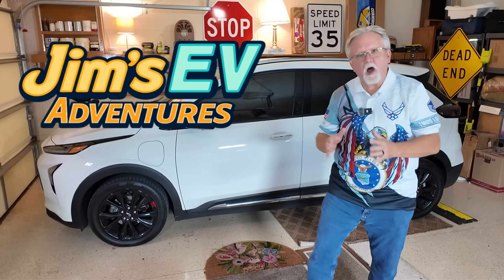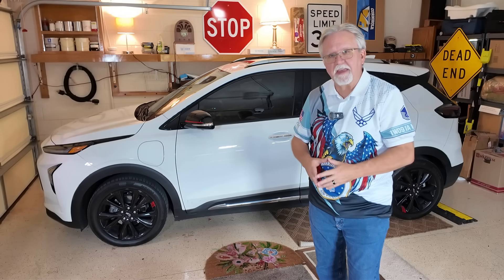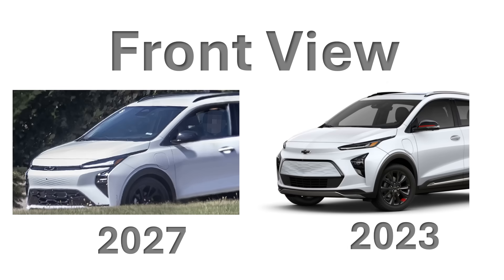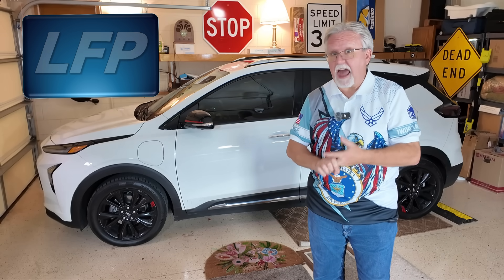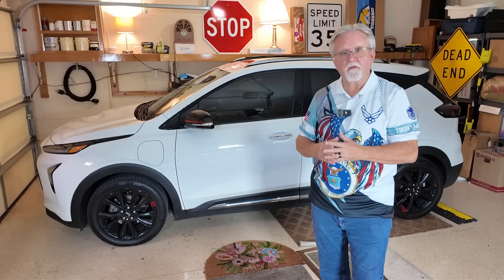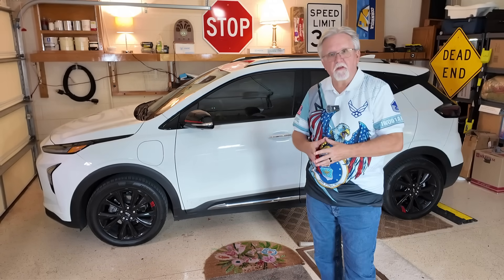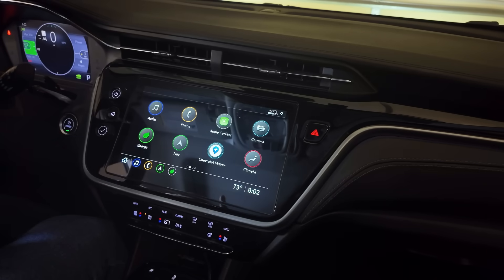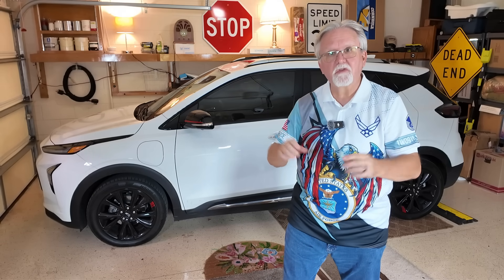The Chevy Bolt is BACK and It Might Blow Your Mind!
On Jim's EV Adventures, we discuss the comeback of the **chevrolet bolt** after it was discontinued. Fans are excited about the upcoming **2027 chevy bolt**. This **electric vehicle** will have a much improved **charging speed** and new **LFP** **ev batteries**! Find out the latest news about this **electric vehicle**!

This is my second attempt to review the upcoming 2027 Bolt.  More information - better spy pictures.  And now we can do a real comparison to the 2023 Bolt EUV.

Why are they making so few changes?  It is called "tooling!"  To retool for a completely new model would drive the cost way up.  This upgrade in outward appearance and a new interior will breath new life into the model and over the next 4-5 years, they can do a completely upgrade on the design.

00:00 Intro
00:49 Welcome to Jim's EV Adventures
01:01 Overview
01:31 Price
01:54 Technology Overview
02:20 Side-By-Side Comparison 2023 to 2027
04:30 LFP Battery Chemistry
05:20 Tariff Impact
05:45 Battery Energy Density Analysis
06:55 Drag Coefficient
07:10 Charging Speed
07:50 Interior Upgrade
09:27 Super Cruise
09:56 Availability
10:50 What Do YOU Expect?
11:15 My Prediction
11:40 Outro
11:50 Closing Credits

I predict this model will become the best selling EV in America...within 3-4 years!

✅Relevant Keywords:
- Bolt EUV
- IONIQ 5
- Tesla
- Hyundai EV
- Chevrolet EV
- EV Ownership
- EV Owners
- Battery Electric Cars are Better

Track: Reverse, D Sirrom / David Morris